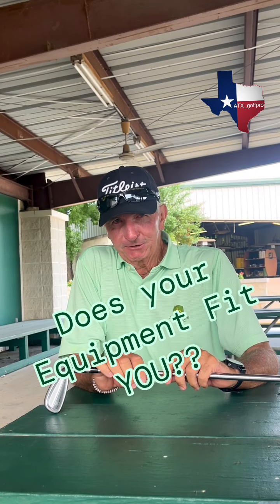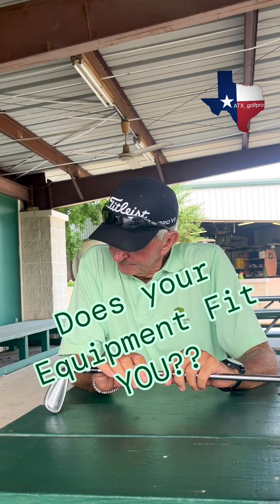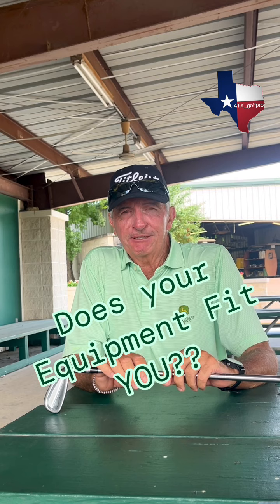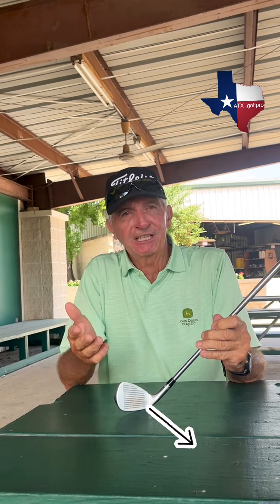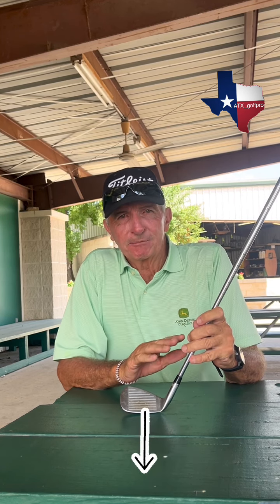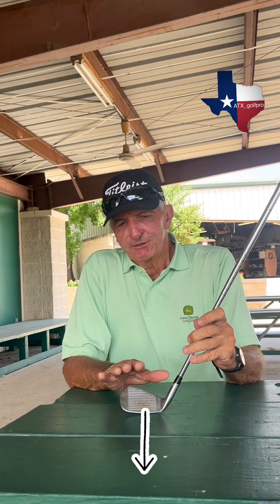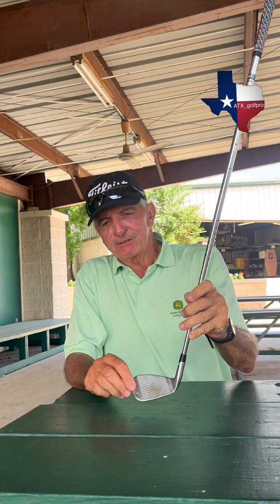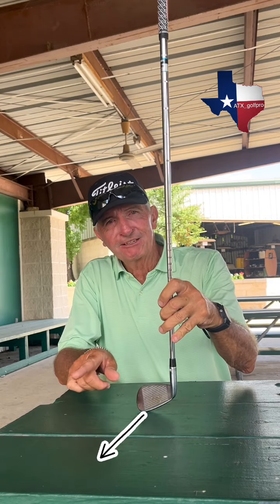Does your Golf Equipment Fit YOU?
Properly fit clubs particularly the lie, length and shaft flex are key!